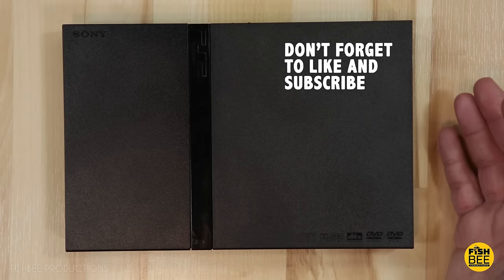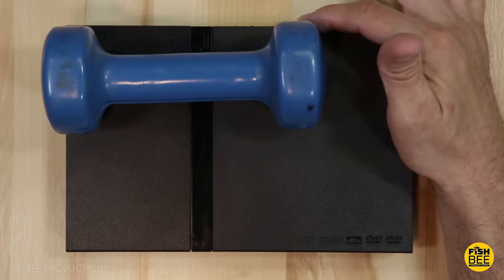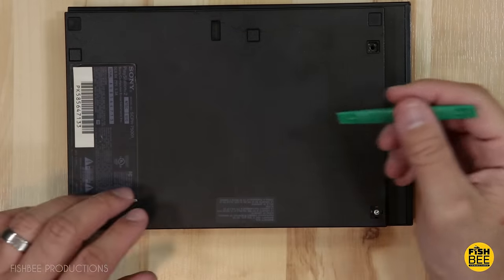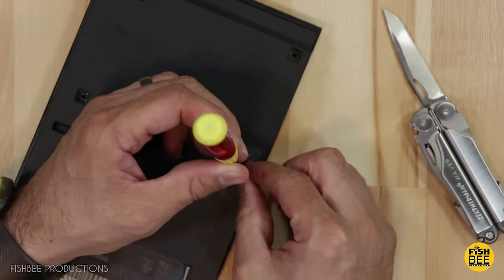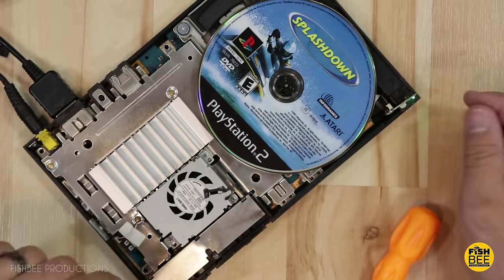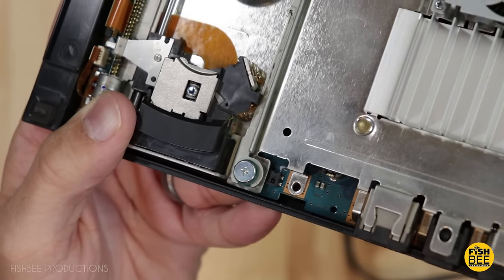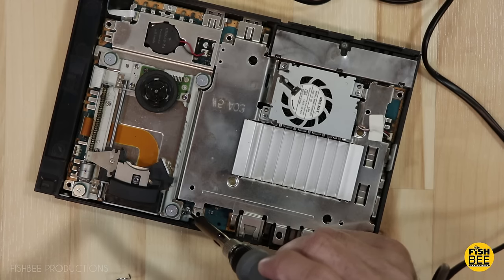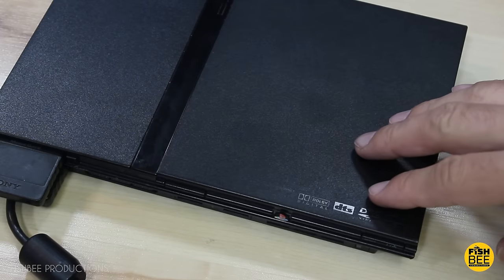How To Fix PS2 Slim Disc Error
Did you buy a used Playstation 2 and it doesn't play discs? In this video I show you 3 quick and easy ways and 1 permanent way to fix the PS2 slim disc reading error. Hopefully one of these will help you fix your Playstation 2.

Soldering Kits on Amazon kit&index=aps&camp=1789&creative=9325&linkCode=xm2&linkId=9e863c31df69df94cb399be7881f4271

Screwdrivers and Tools Set

Leatherman Wave Knife